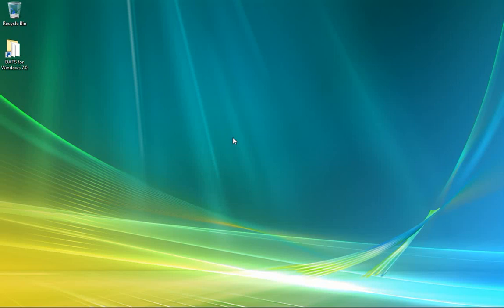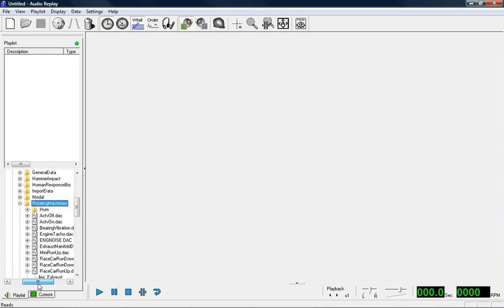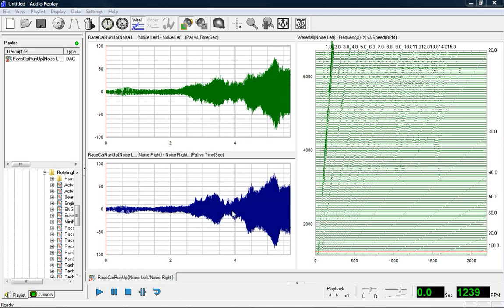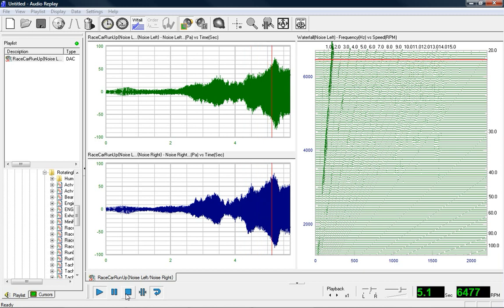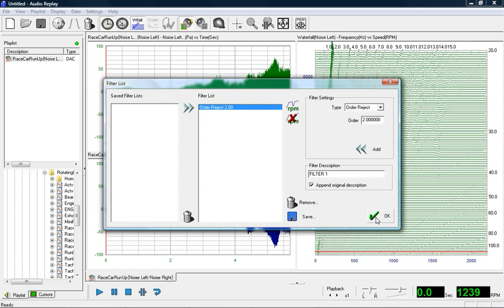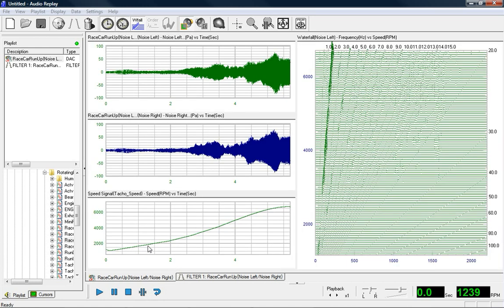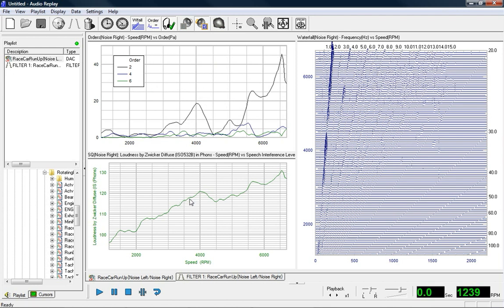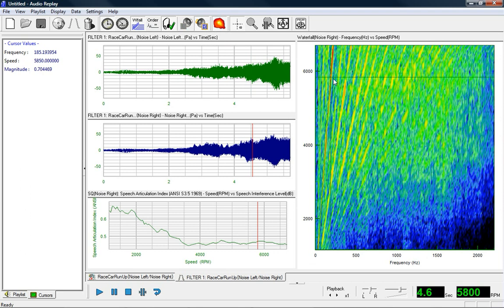PRSG023: Sound Quality Audio Replay software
This tutorial introduces the basic concepts of Prosig's Sound Quality Audio Replay (SQAR) software. The use of playlists, filtering, making comparisons, using the general controls are explained here.